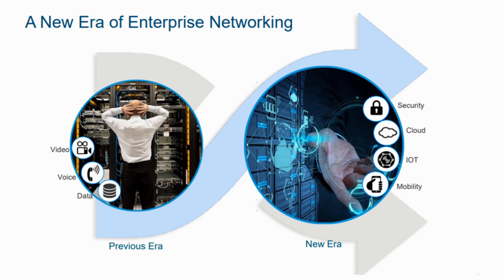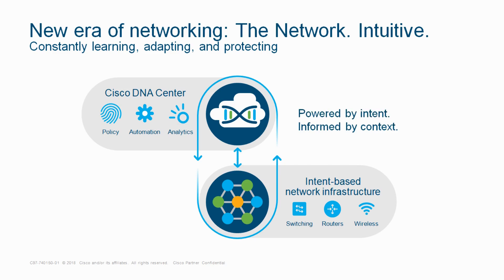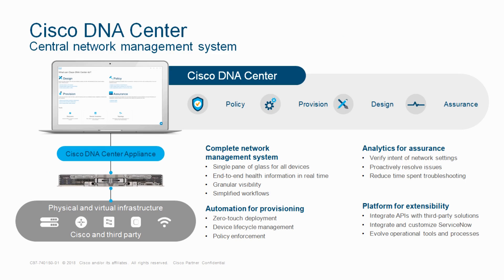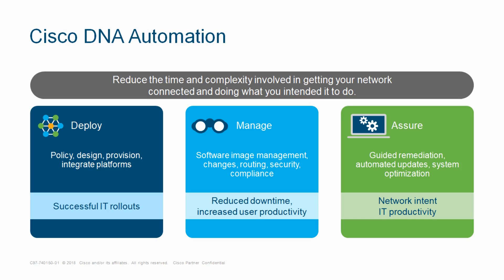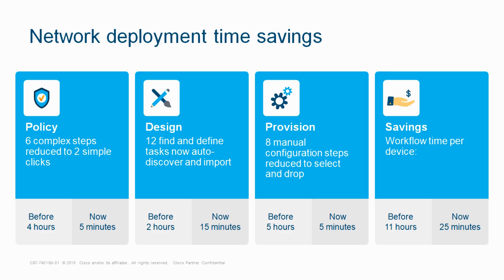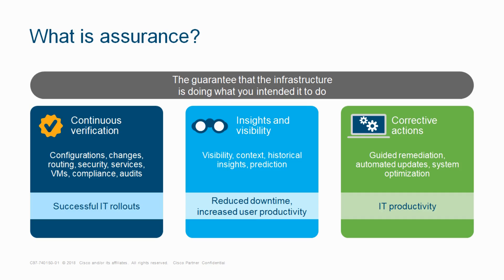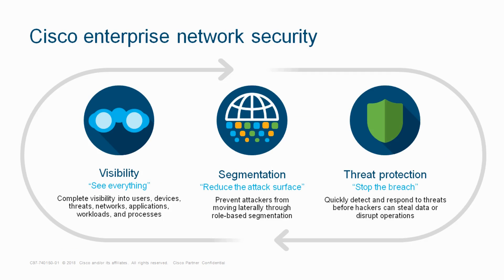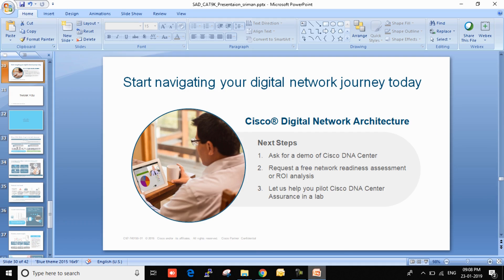Cisco SDA solution Overview | Nipun net solutions pvt ltd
Cisco software-defined access solution and implementation using DNA center and catalyst 9k platform.